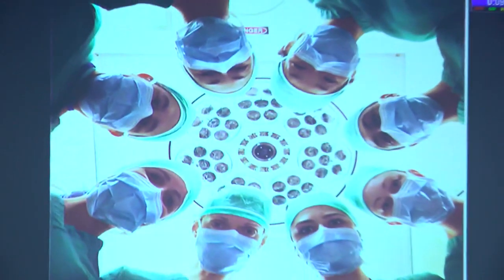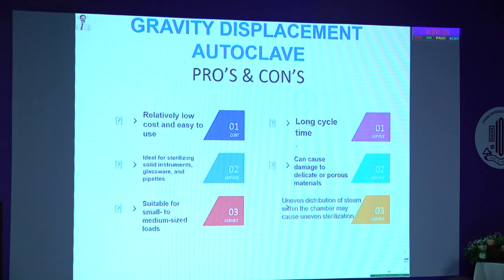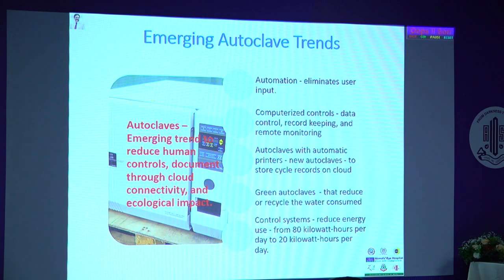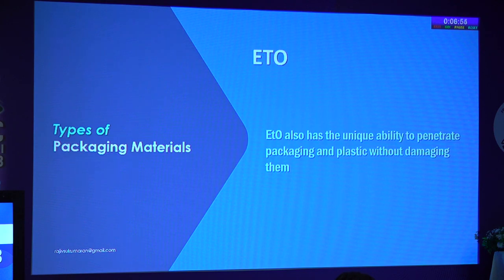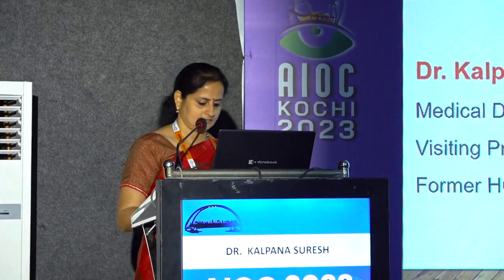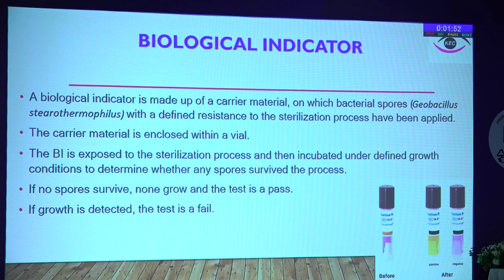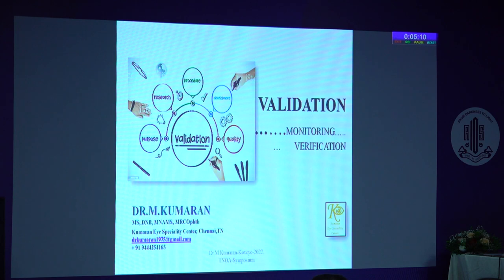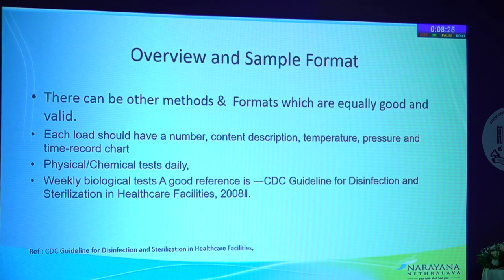AIOC2023 - IC182 - Stumbling Blocks in Sterilization